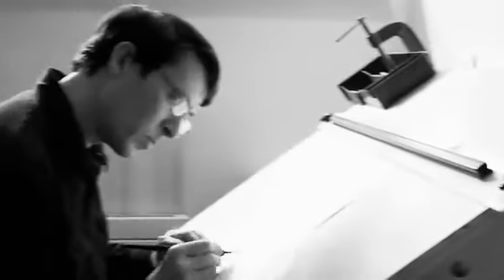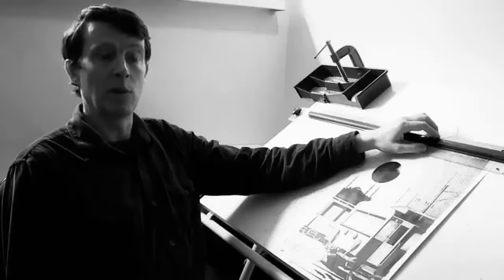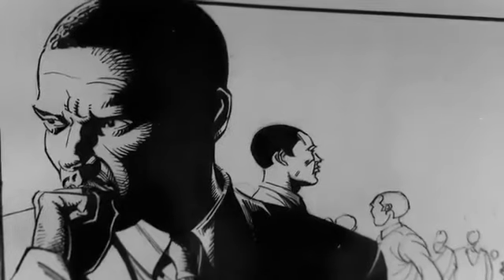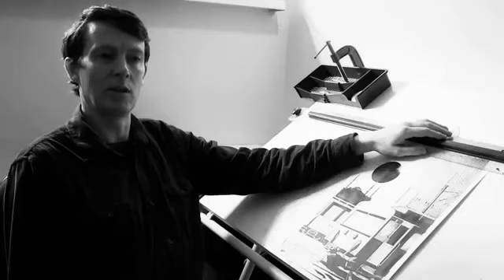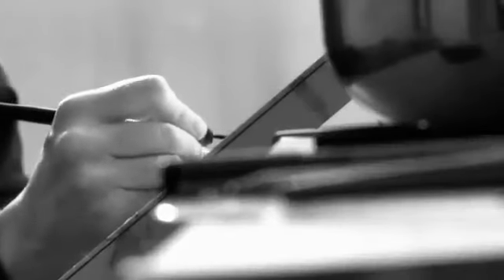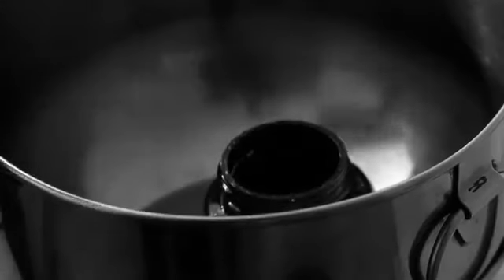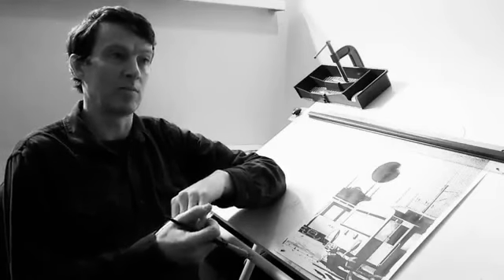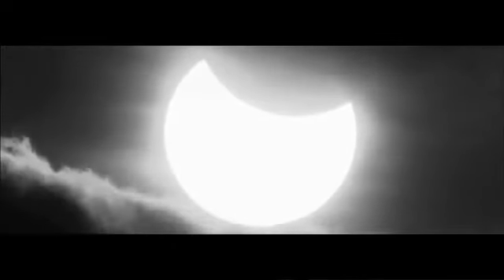Vodafone Presents 'The Black & White Collection' Eoin Coveney